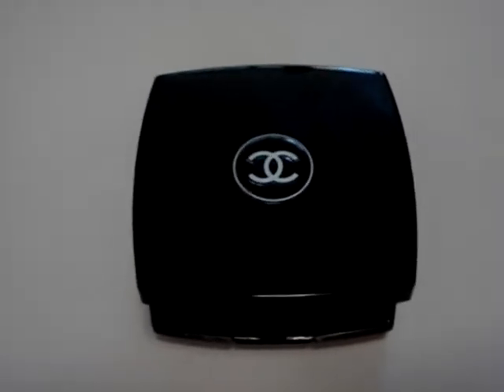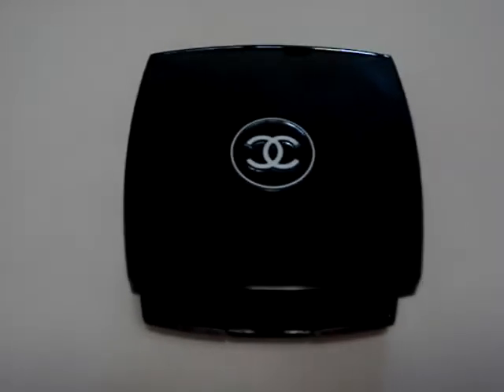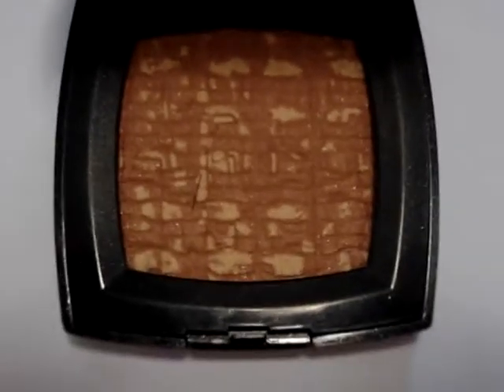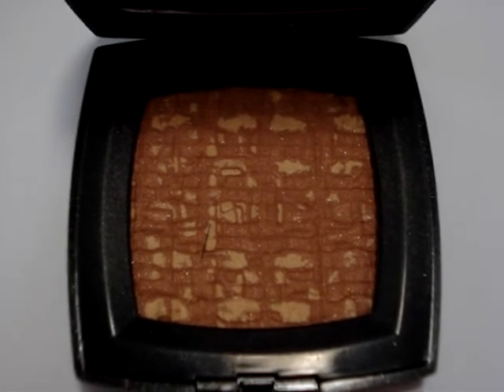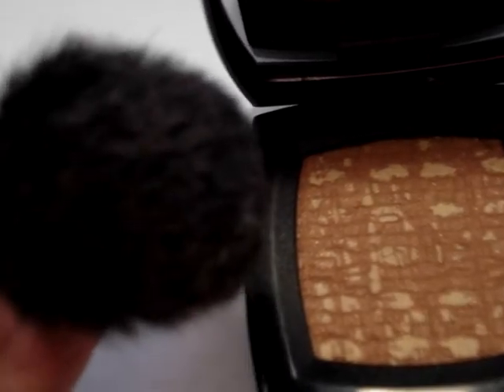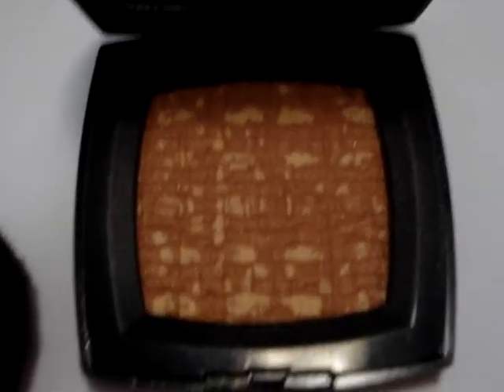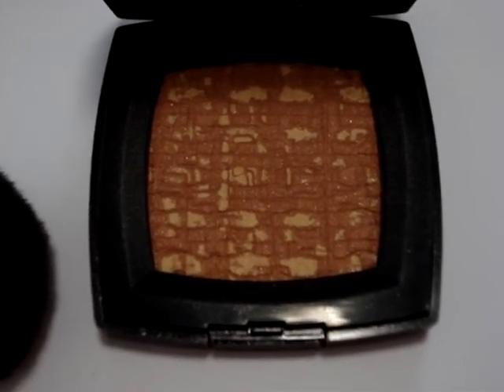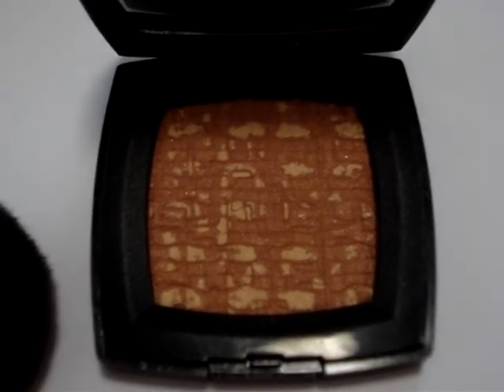Chanel Cage Doree - Holiday 2009 Tweed Highlighter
Check out my thoughts on Chanel's Holiday 09 limited edition Tweed Highlighter. Read the full post and many more on The Informed Makeup Maven

Download "Krafty" by my fave band New Order from iTunes and Amazon.com

Note: All video portions of this clip are IMM original.  Music is credited to indicated artists.  Please support them and purchase their music.